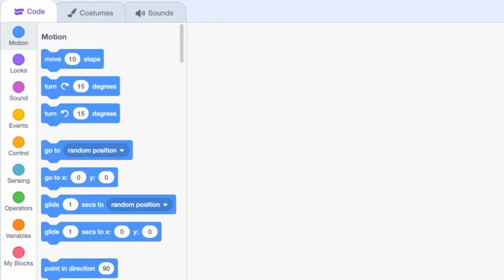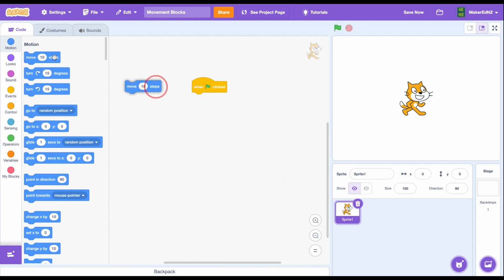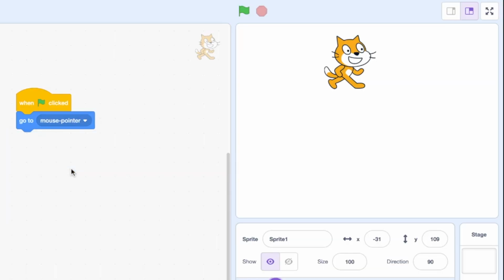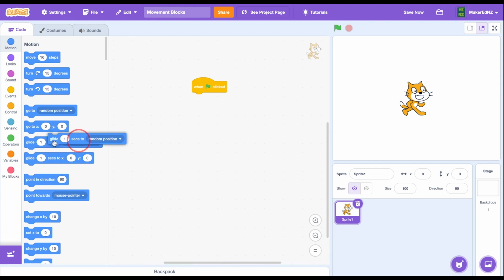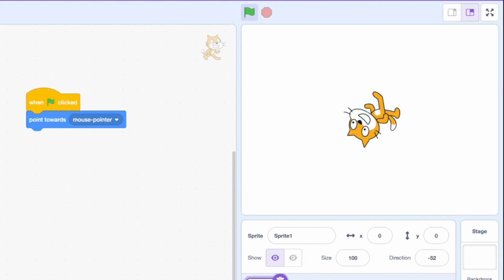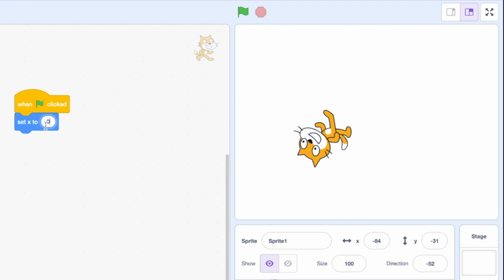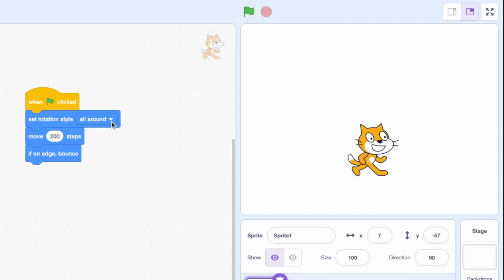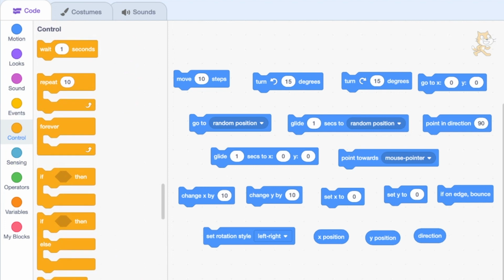Get Up To Scratch: Motion Blocks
Learn all about what the Motion Blocks do in Scratch.